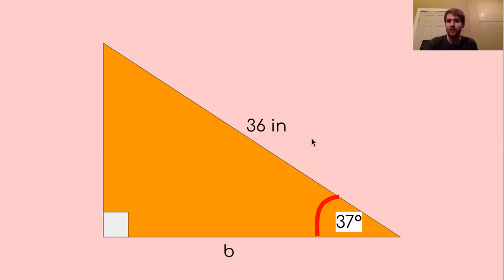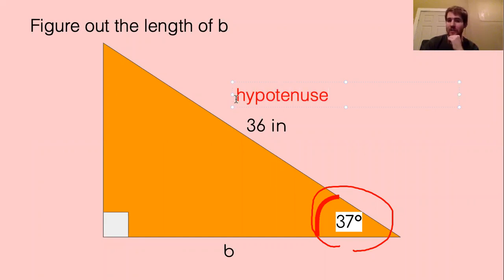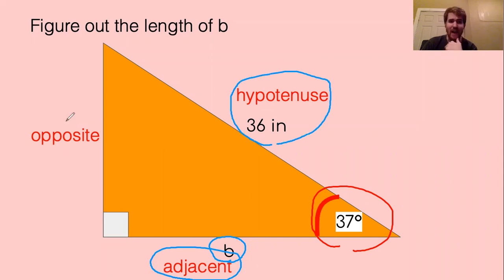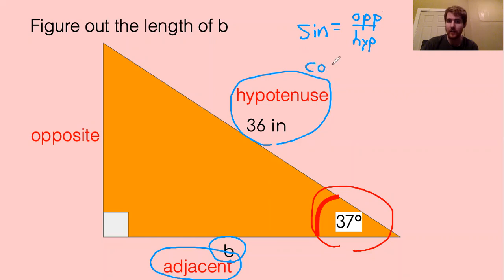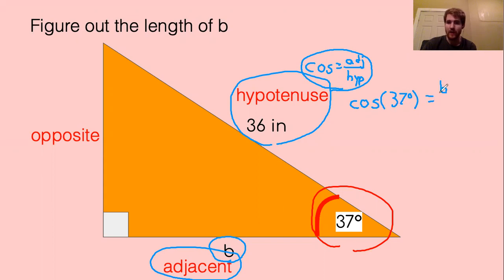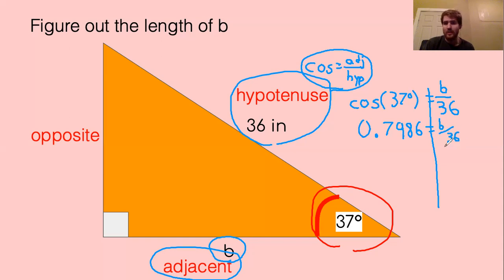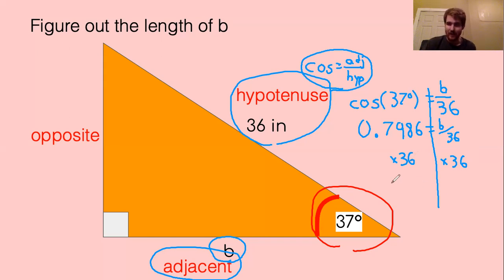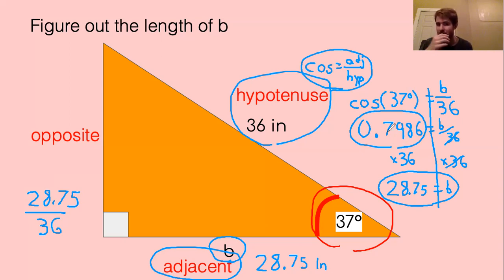Unit 6 - Finding Missing Sides